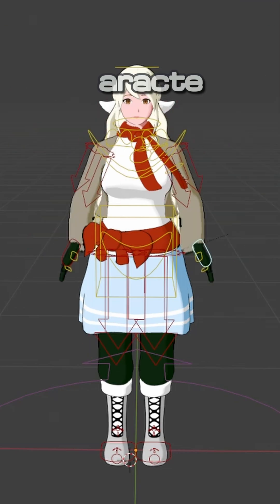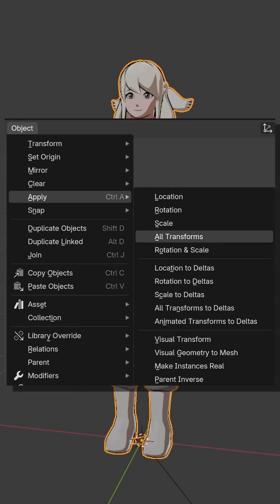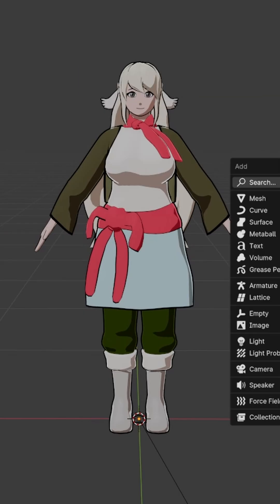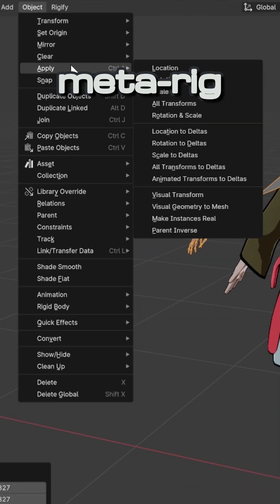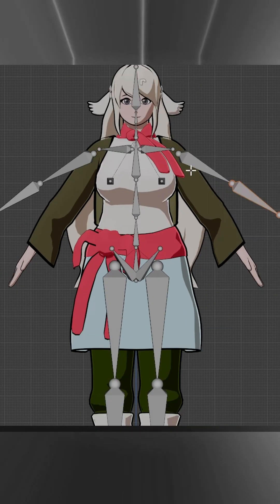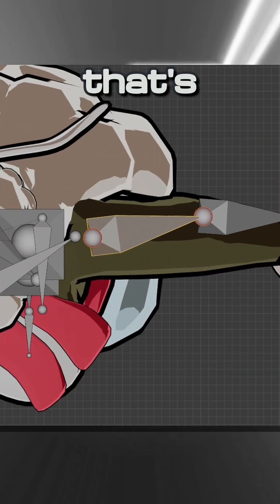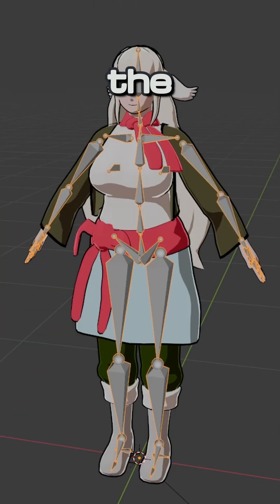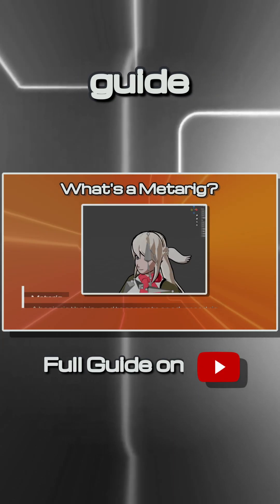Setting Up Rigify in Blender is Easier than You Think!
Here's how you can set up a basic metarig using Rigify easily in Blender! We'll cover weight painting in a future Short or refer to the complete guide below for the steps!

Software and Tools I Use:
Blender 4.x
Krita 5.2.0
Video was edited using Davinci Resolve Studio 18.6
Animated captions were made with the help of the Snap Captions plugin - Thanks to Orson Lord